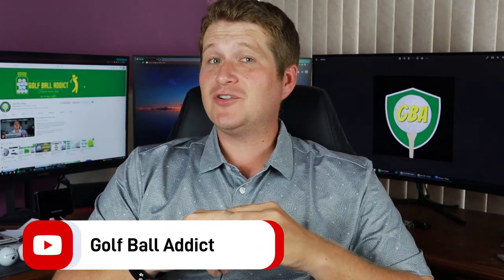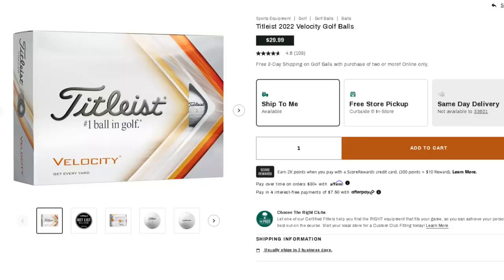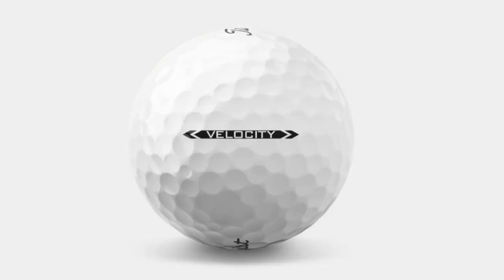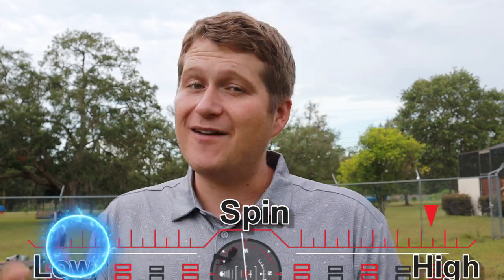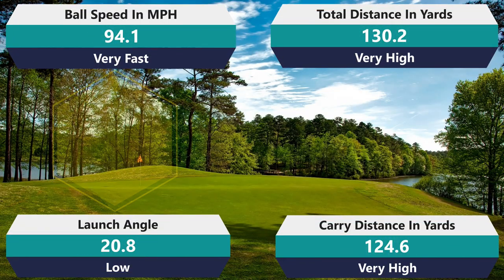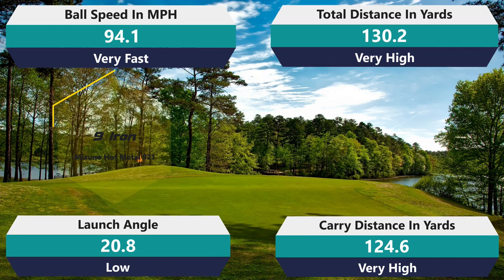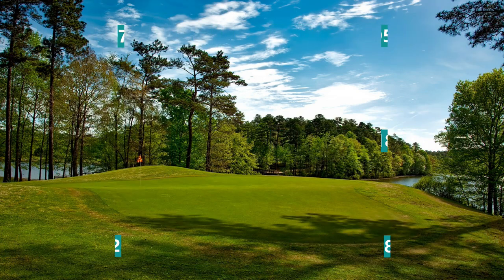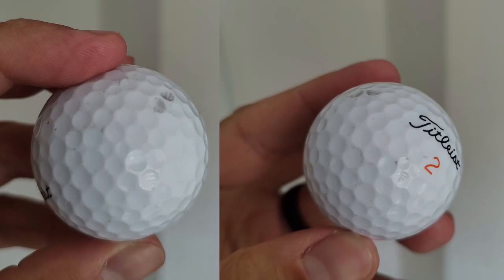Titleist Velocity Golf Ball Review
I haven't had the best luck with Titleist in my golf ball reviews. However that could finally change. I test the Titleist Velocity to see if the hype is worth it, like many of you have said it is.

PLEASE JOIN THE GOLF BALL ADDICTS FACEBOOK GROUP!

00:00 Intro
3:10 Design
4:11 Chipping and Putting
8:08 9 Iron
8:51 7 Iron
9:55 5 Hybrid
10:47 Driver
11:40 Durability
12:17 Conclusion